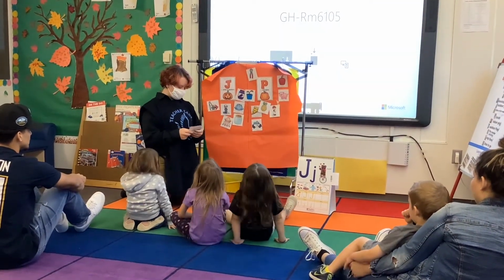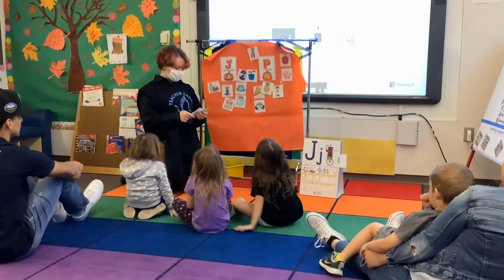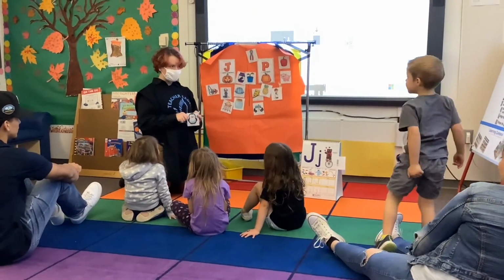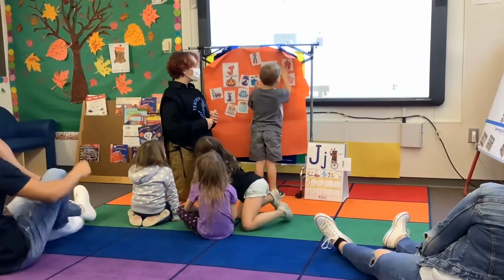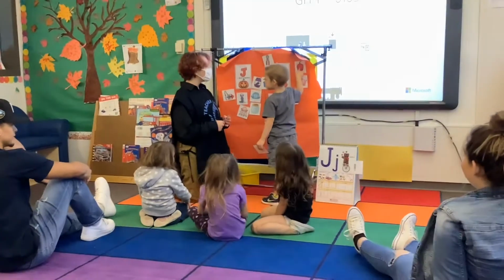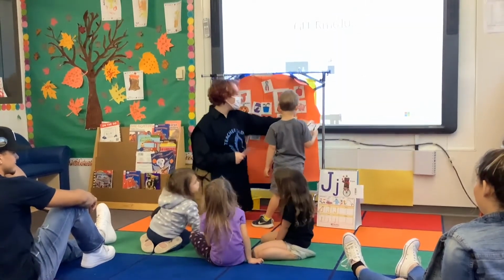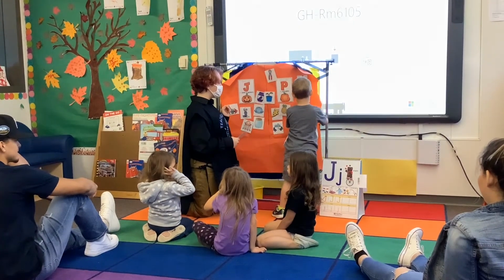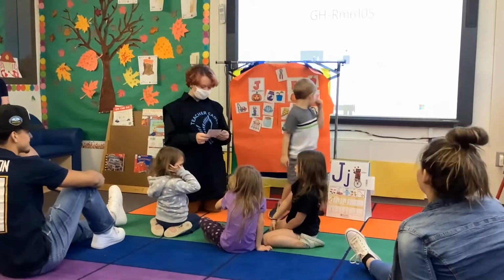ECE:Language and Literacy Gila Ridge High School Trent